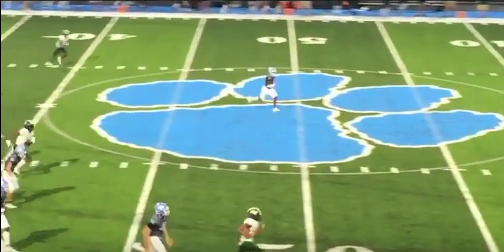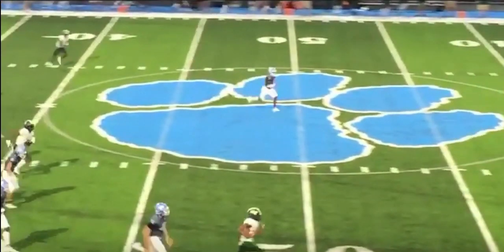The Old Guard with Coach Bev Counter Break Down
My first video breaking down counter (mostly GT). Hope you enjoy. Let me know your thoughts.